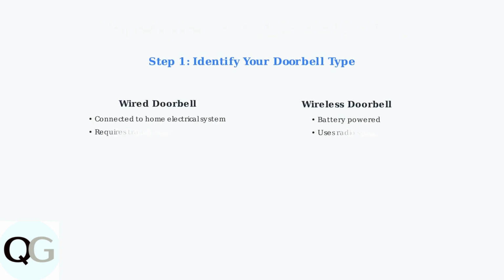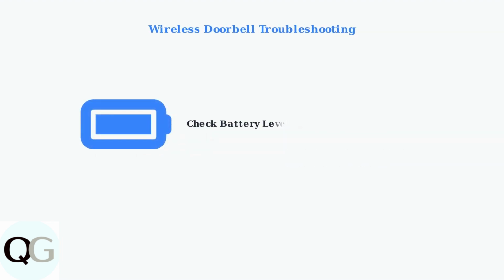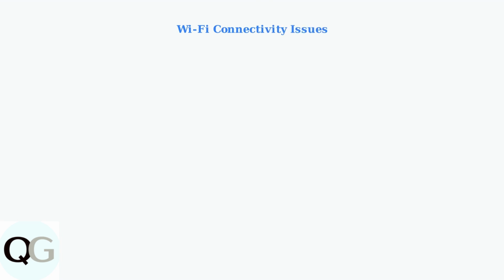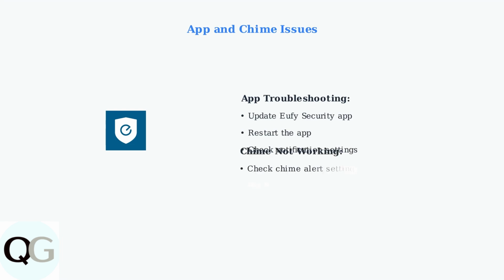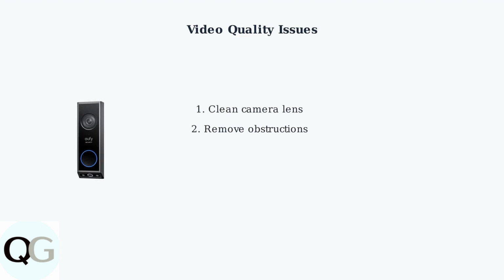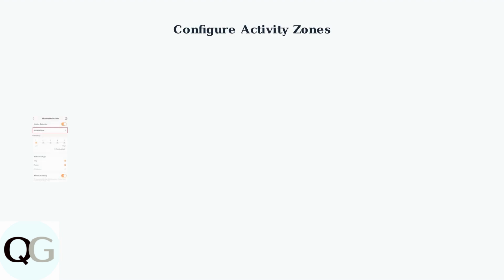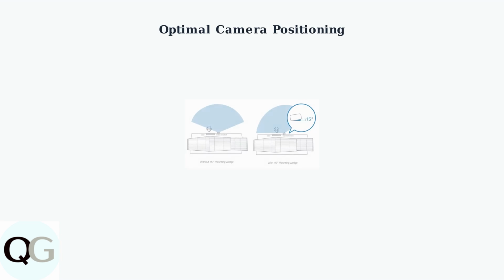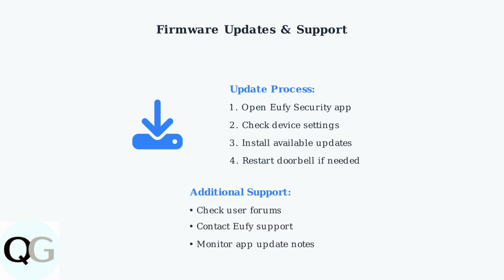Eufy Doorbell Troubleshooting – Fix Video, Wi-Fi & Motion Detection Issues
Are you struggling with your Eufy Doorbell? In this video, we tackle the most common troubleshooting issues, including video quality concerns, Wi-Fi connectivity problems, and motion detection inaccuracies.